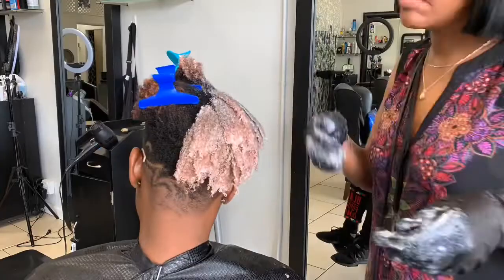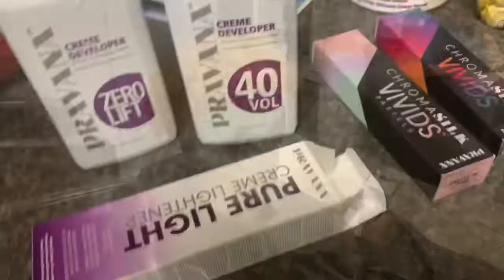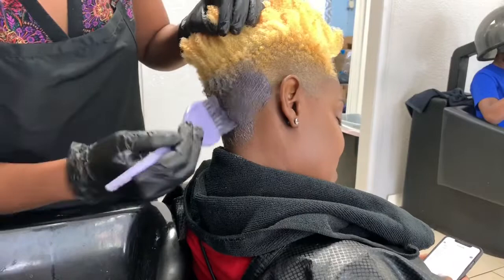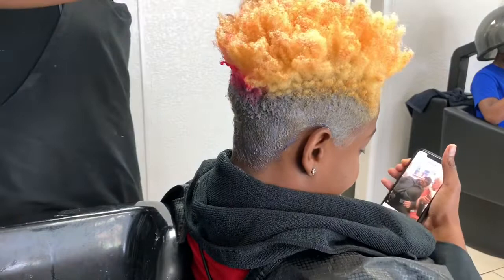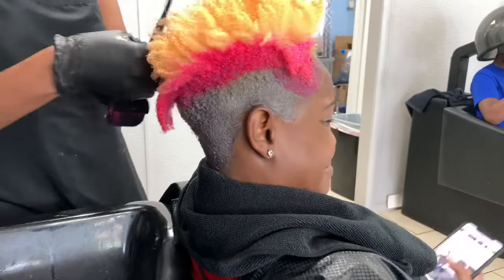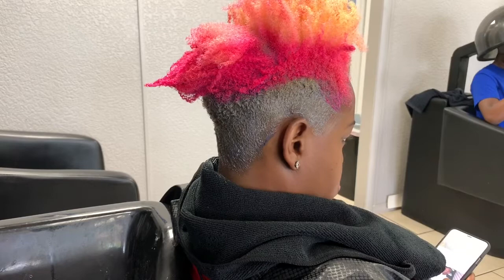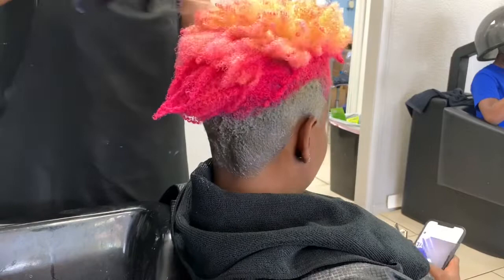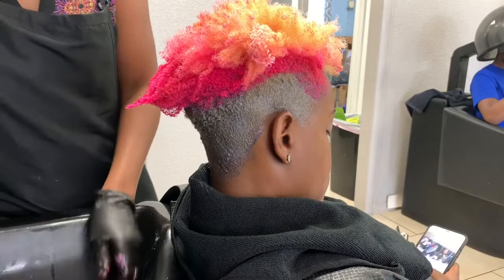Color On Natural Hair Tutorial | Vivid Colors On Natural Hair | Pavana Vivids Product Review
Pravana Vivids Lasting Shades Color Review On Natural Hair